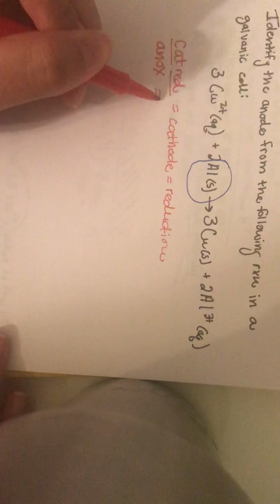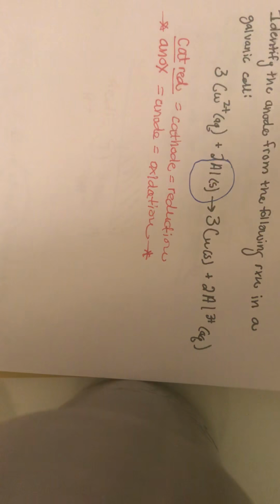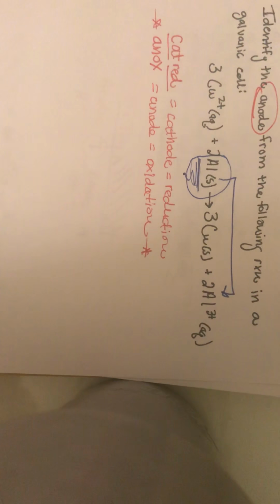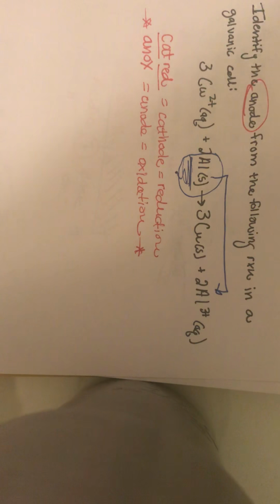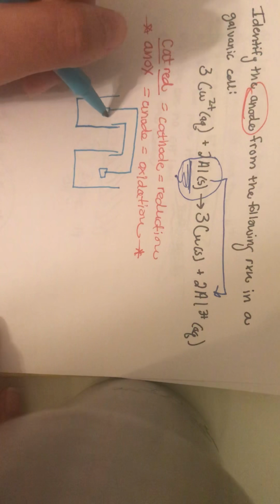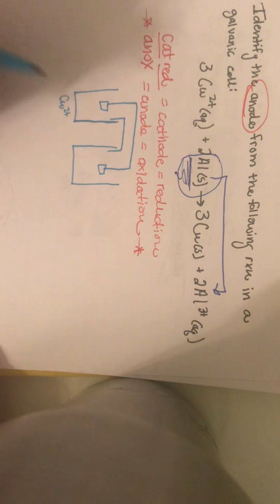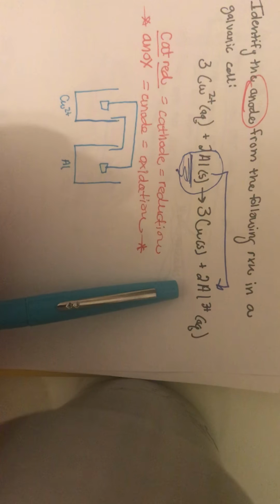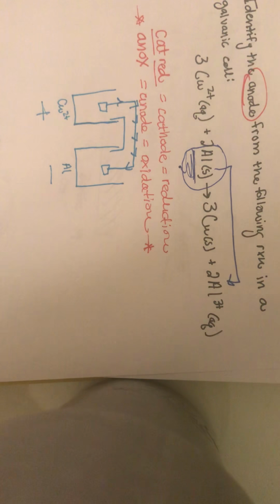Determining Anode of a RXN